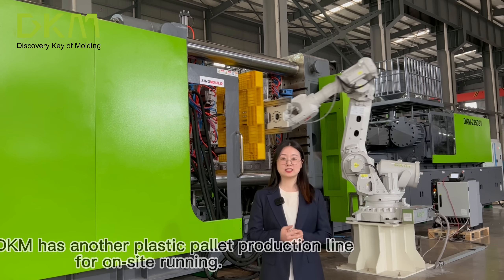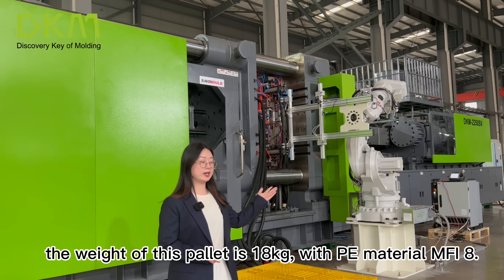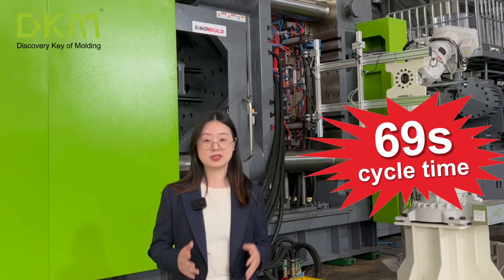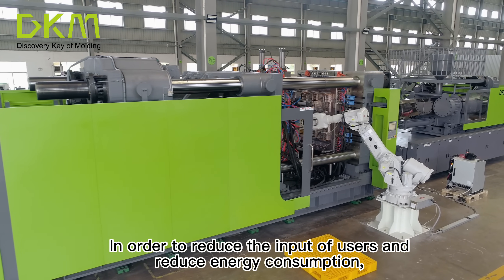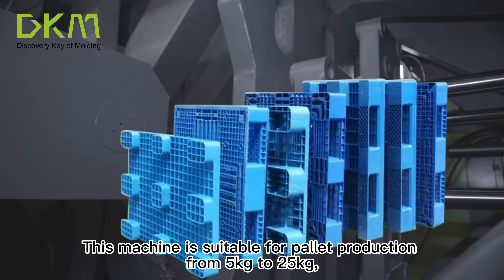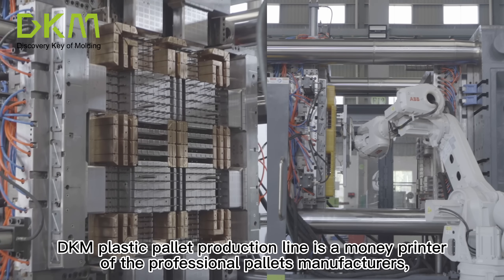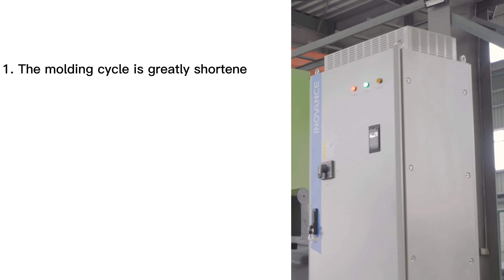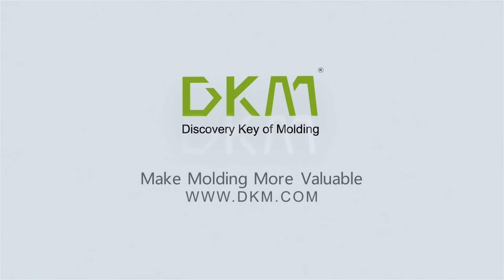--DKM Plastic Pallet Production Line--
DKM's new technical breakthrough!
DKM has released a new plastic pallet production line realizing 18kg plastic pallet production in an extremely short cycle time--69s!

Specially designed for plastic pallet manufacturing, the DKM 2250 TON Injection Molding Machine suits all standard pallet models to make plastic pallet production more valuable.
Click the video to get more specifications.

Add: 369# XinJiang Rd., Xinqian Street, Huangyan Taizhou, Zhejiang, China
P.C. 318020